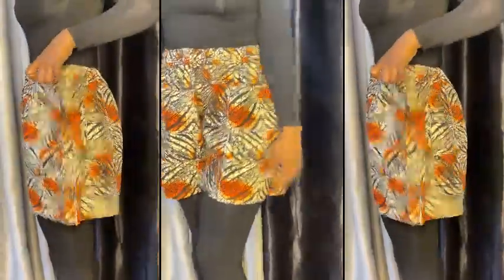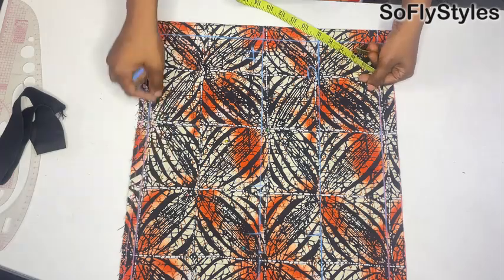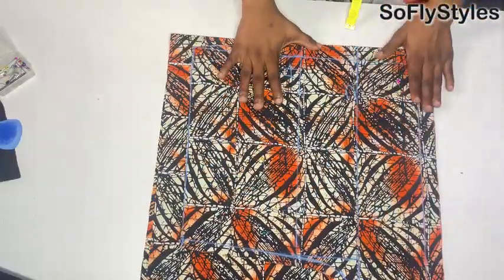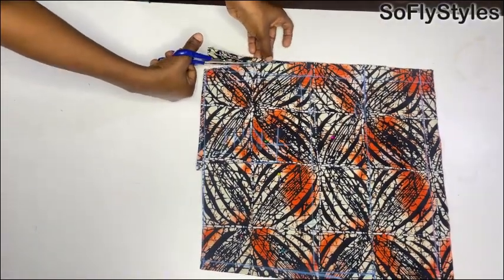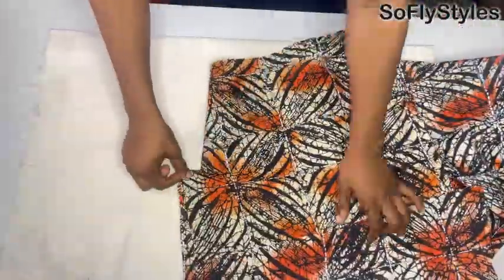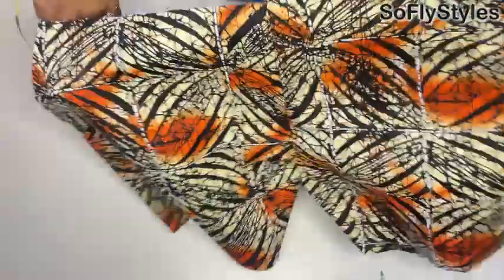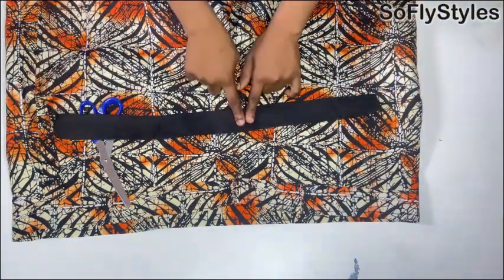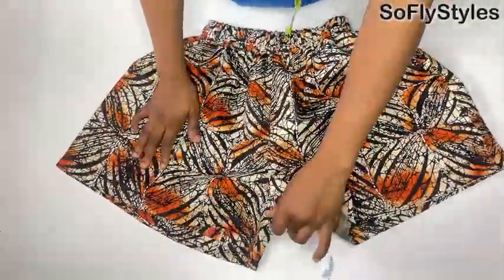Easy Baggy Pants or Shorts Tutorial with Elastic Waistband & Side Pockets | Beginner friendly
Learn how to cut and sew your own trendy baggy pants or shorts with an elastic waistband and stylish side pockets in this easy DIY sewing tutorial!
Whether you’re going for cozy loungewear or street-style chic, this beginner-friendly video walks you through each step—from cutting the fabric to stitching it all up like a pro.

In this tutorial, you’ll learn:
 • How to cut and sew baggy pants or shorts
 • How to make an elastic waistband (no zip needed!)
 • How to add functional side pockets
 • Pro tips for clean finishing and comfort fit

Perfect for:
 • Beginners and self-taught sewists
 • DIY fashion lovers
 • Anyone who wants to create cute, comfy clothes at home

Share your creations and tag me—I’d love to see your versions!

Chapters:

00:00 Intro
01:07 Cutting the Front
08:09 Cutting the Back
11:42 Cutting the Pocket
15:55 Fixing the Pocket
20:40 Sewing the Front and the Back Together
21:50 Cutting the Band
26:08 Inserting the Elastic